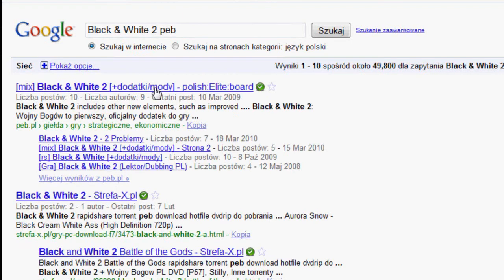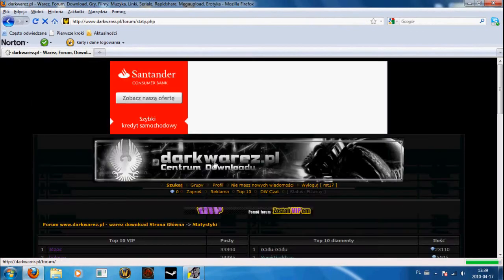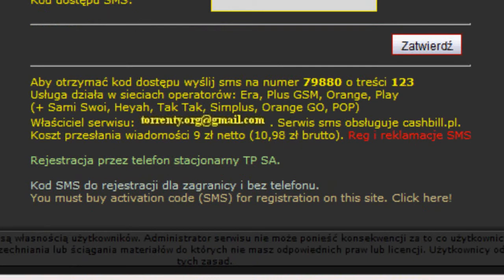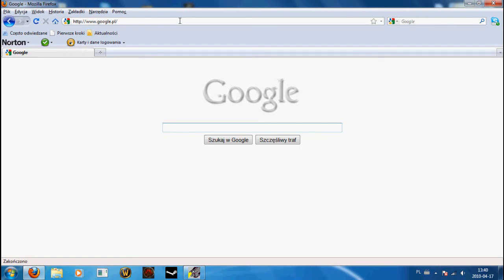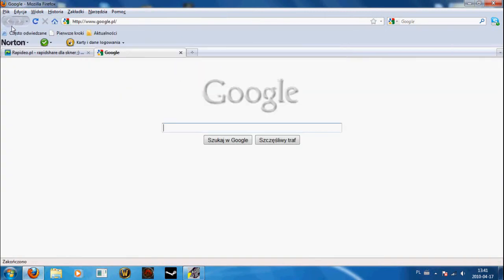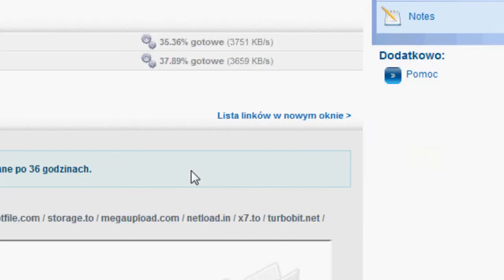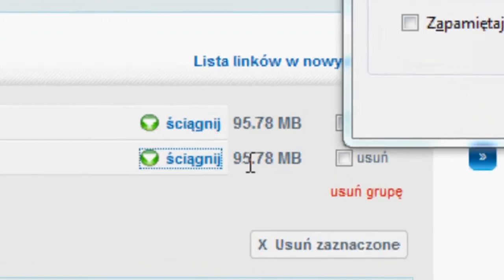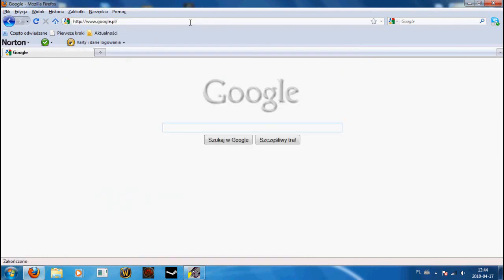Polecane stronki i download z rapidshare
Polecane przeze mnie stronki i download z serwisów typu Rapidshare, Megaupload Hotfile